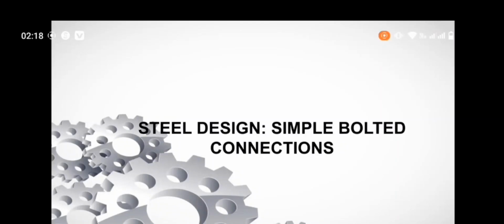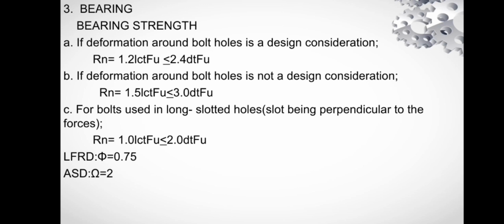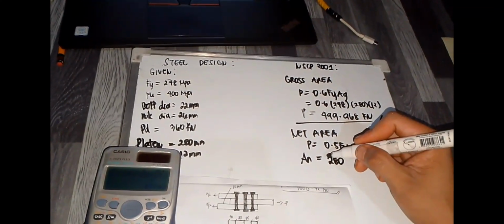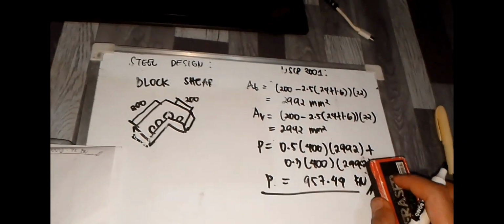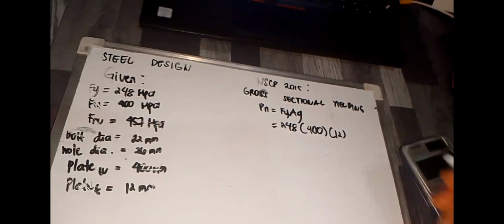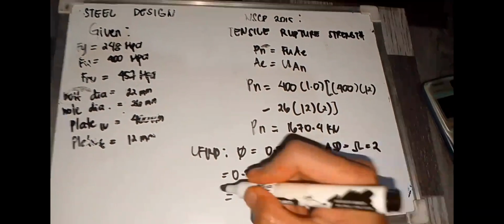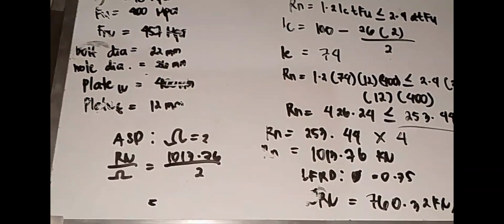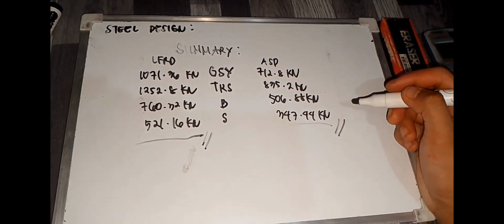STEEL DESIGN: SIMPLE BOLTED CONNECTION